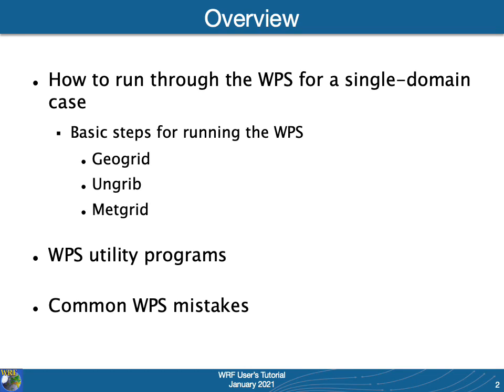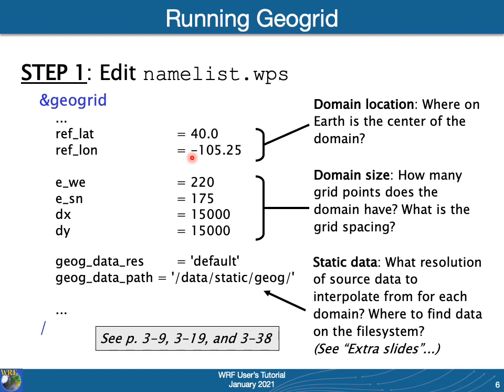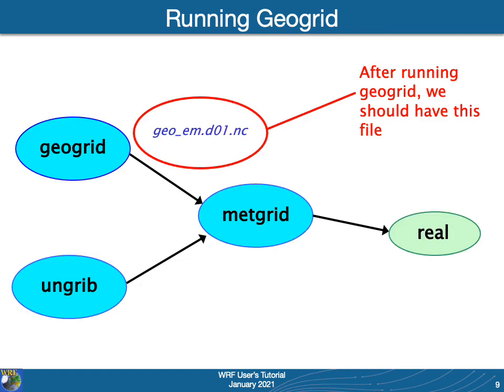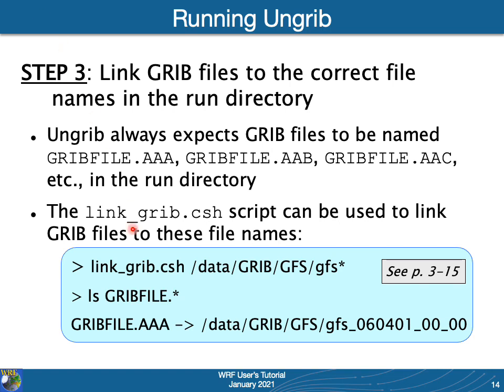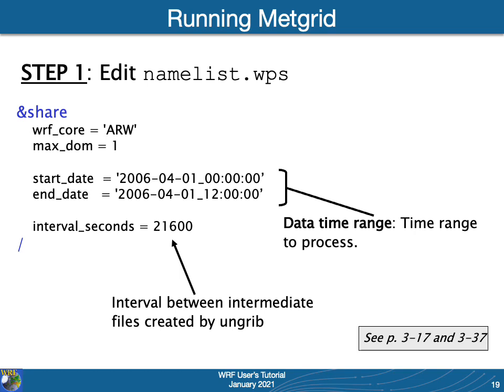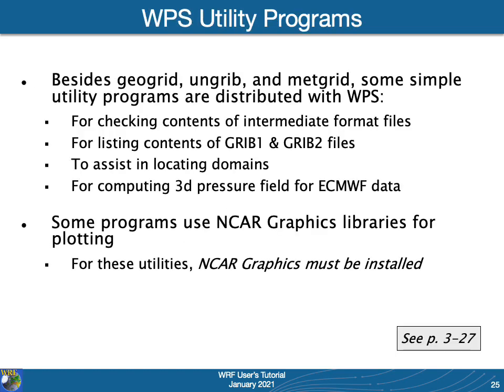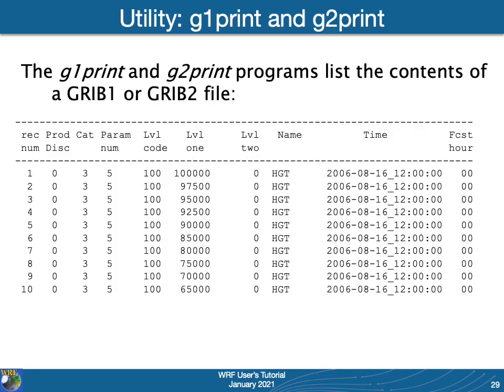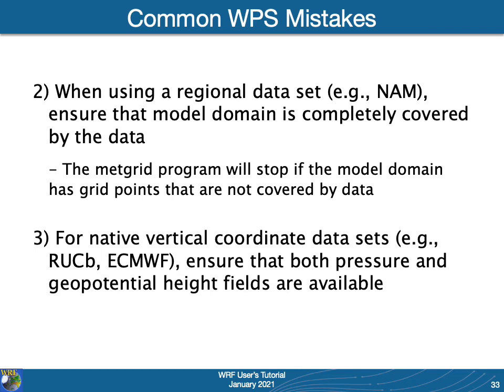Running the WRF Preprocessing System-WPS